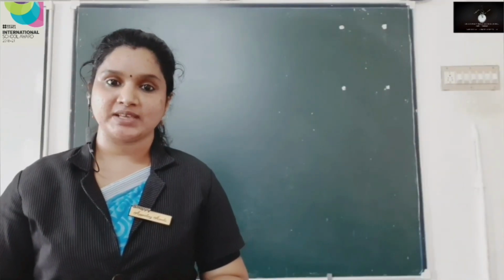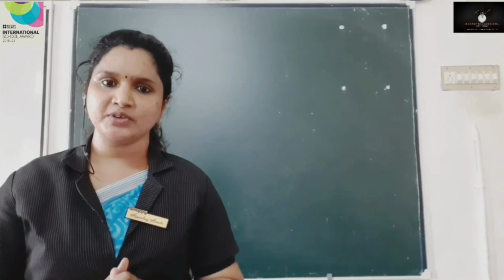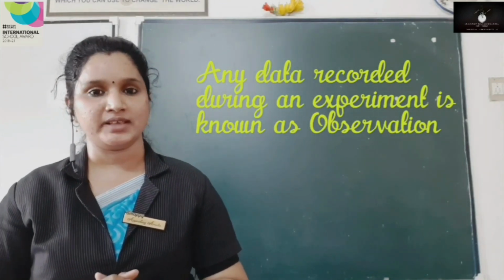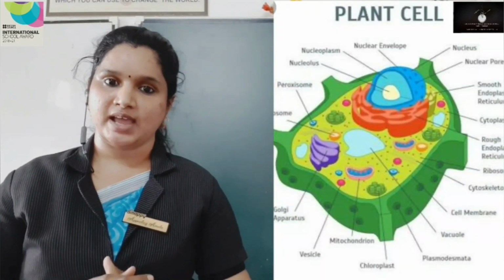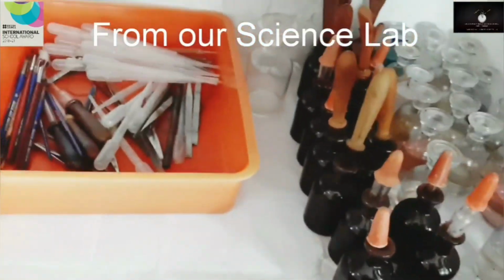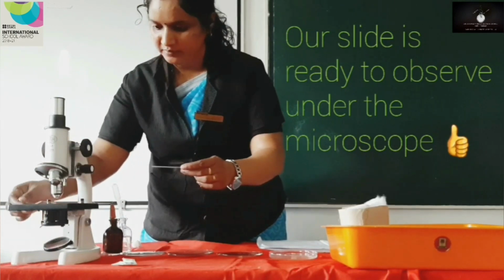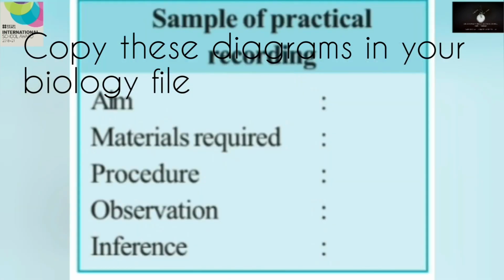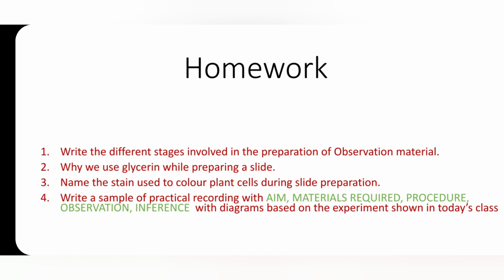Class 8 Biology Chapter 1 - Life's Mysteries in Little Chambers (Part 2)